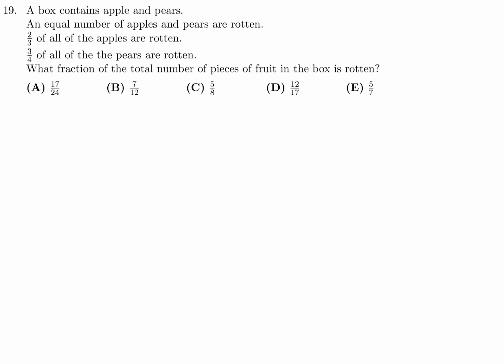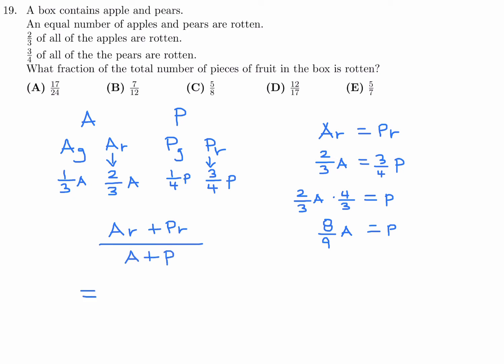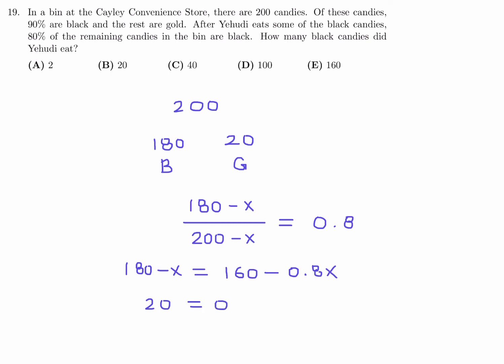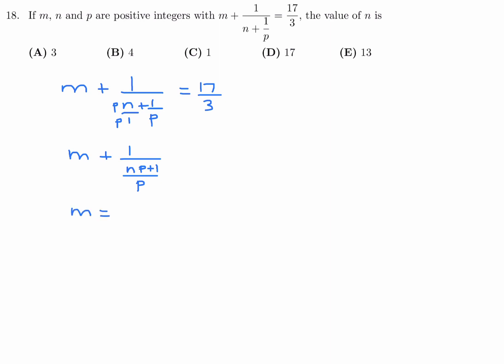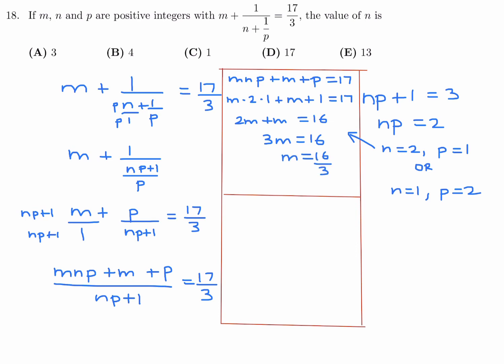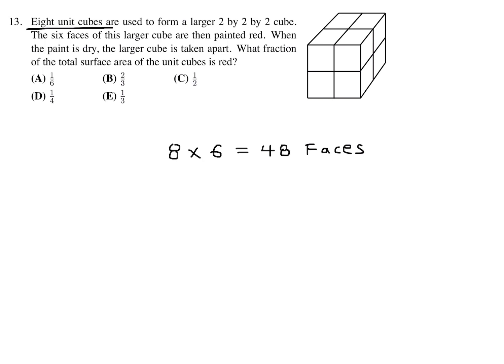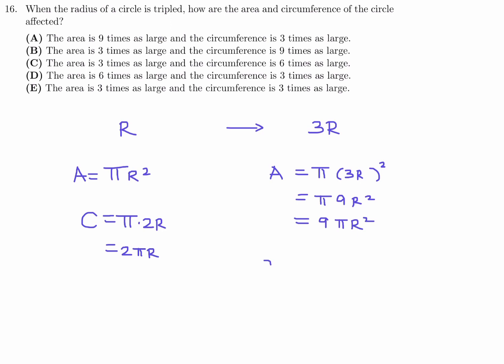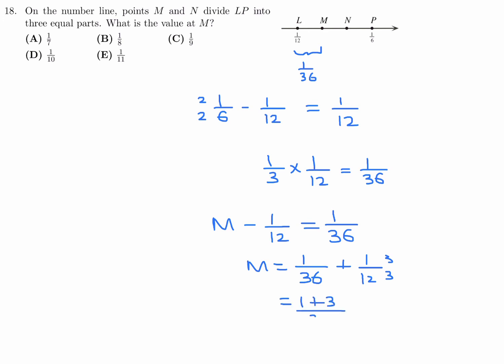CanadaMath Topics: FRACTIONS/RATIOS | Level 2